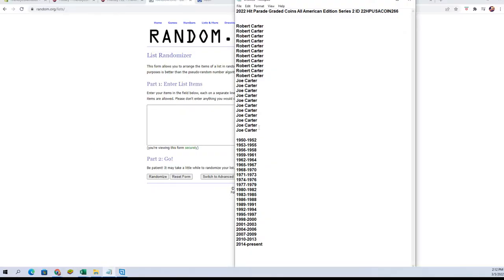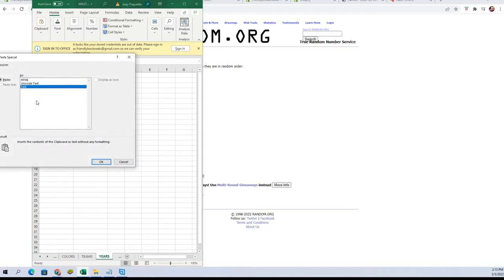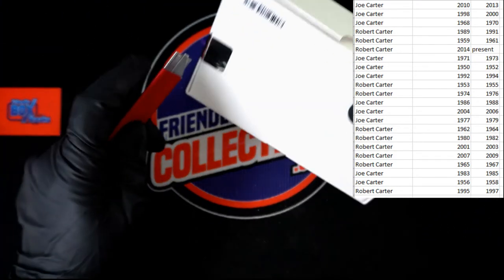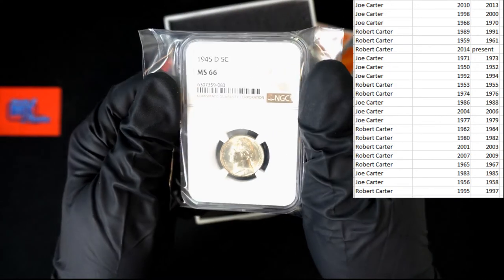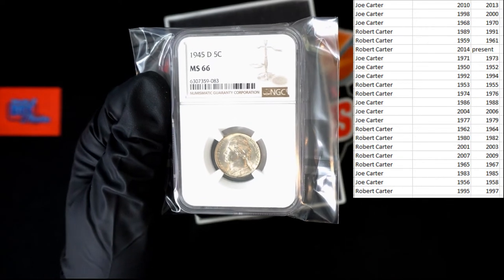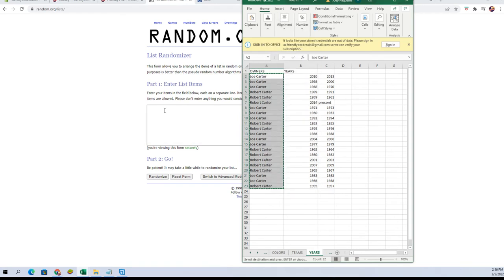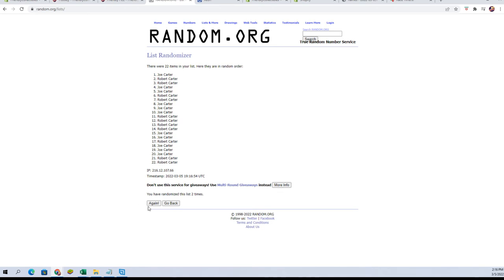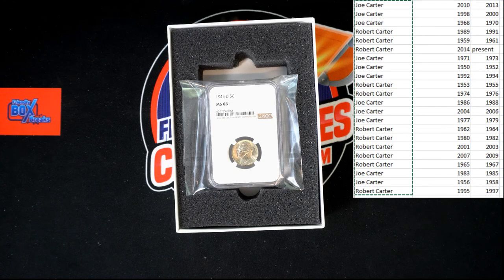2022 Hit Parade Graded Coins All American Edition Series 2 ID 22HPUSACOIN266